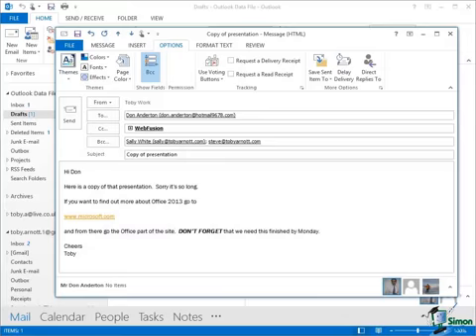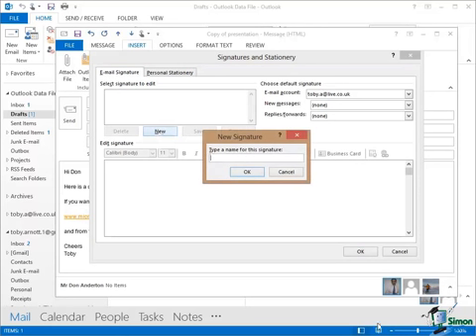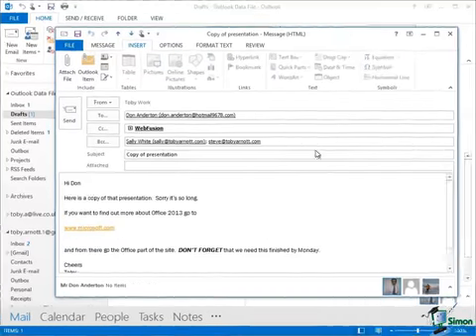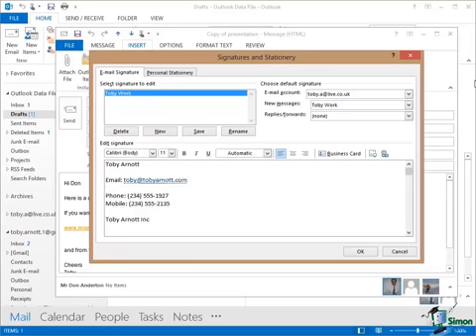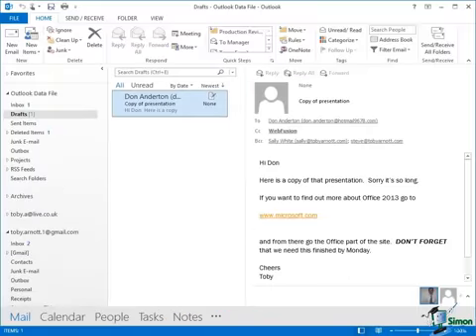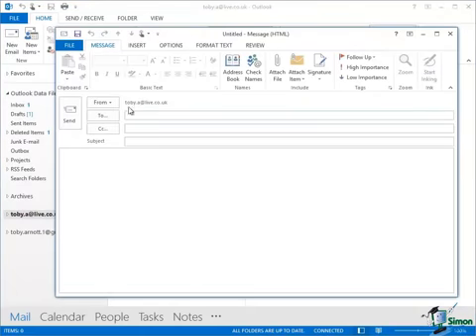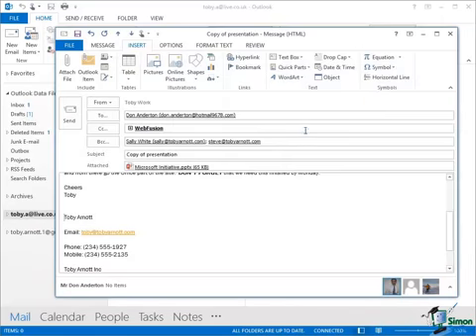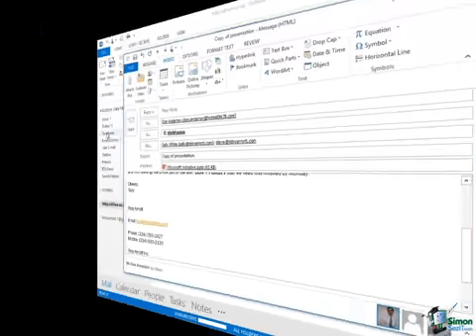Microsoft Outlook 2013 Training Email Signatures